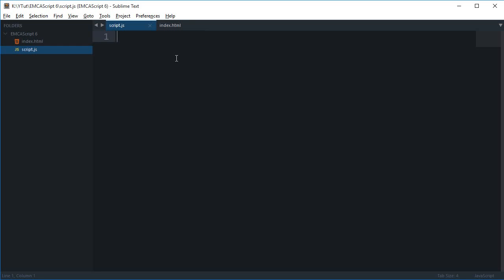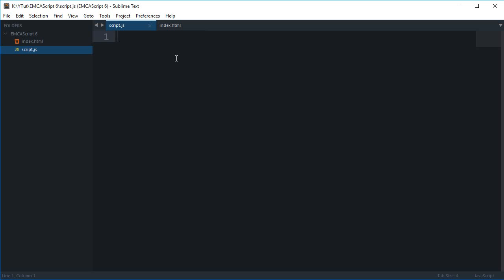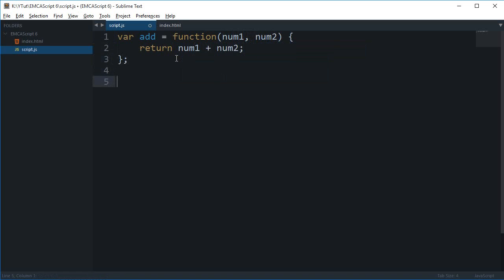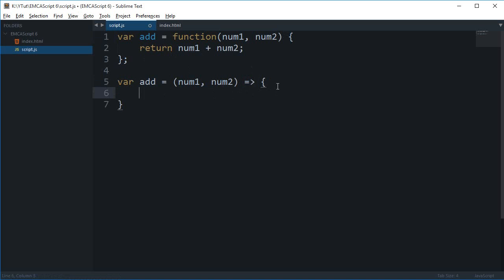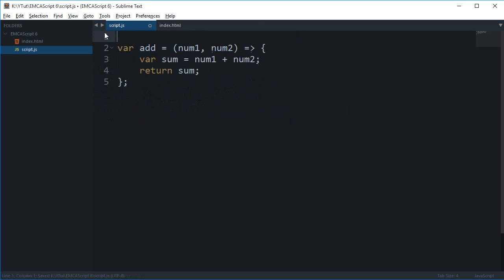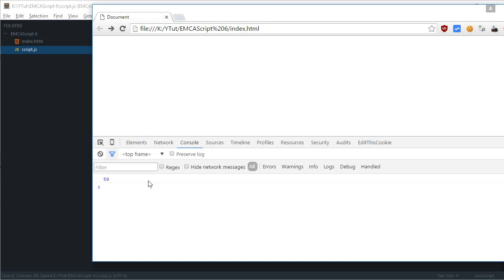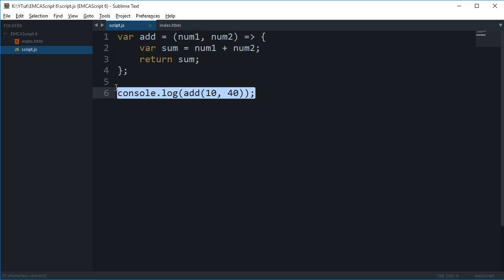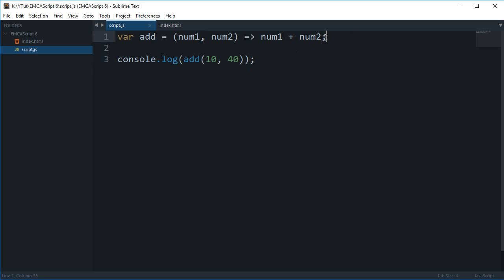ES6 Tutorai 11: Fat Arrow Functions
Learn what are fat arrow functions in EMCAScript6 and how to work with them.